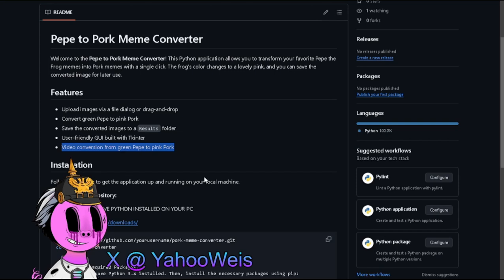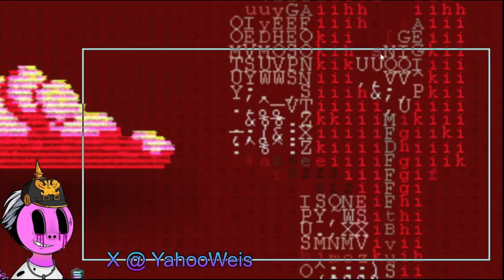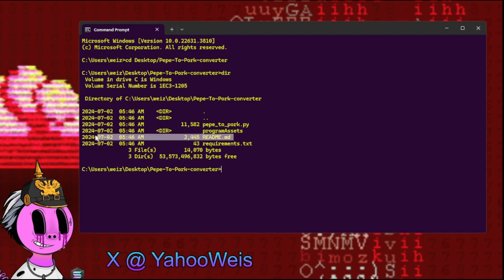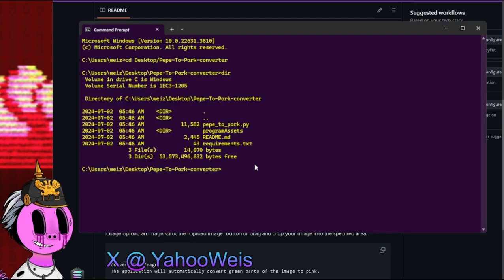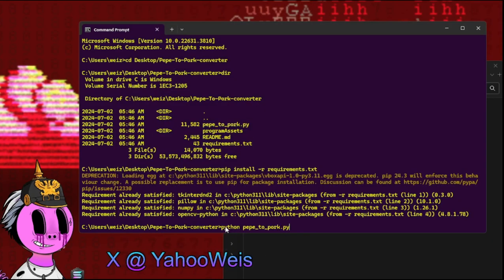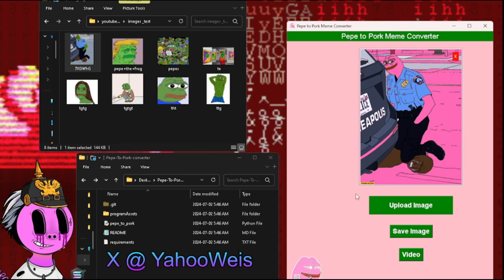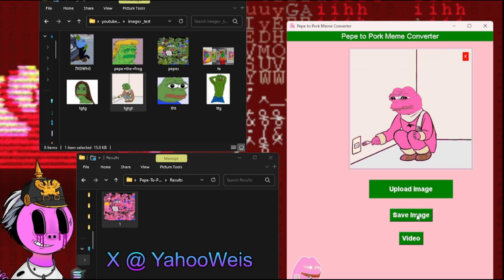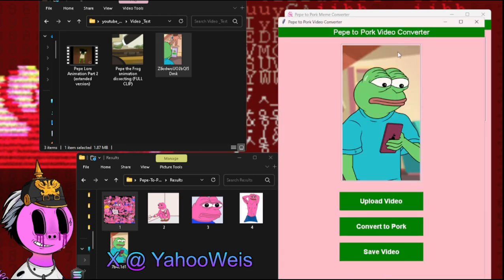Pepe To Pork MEME converter - by Weis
Pepe to Pork Meme Converter!  by Me.
This Python application lets you transform your favourite Pepe the Frog memes into Pork memes with a single click. The frog's colour changes to a lovely pink, and you can save the converted image for later use.

**New version whit images &  Videos /  Pepe to Pork converter **

Steps to install it :

1-)
YOU NEED TO HAVE PYTHON INSTALLED ON YOUR PC

cd pork-meme-converter

3-)
Install the Required Packages:

Run the Application:
python pepe_to_pork.py

Tips :
0x30A657Dd1311c270571F4ccF559dF588FECc9c2a